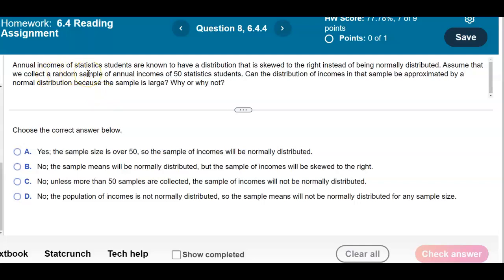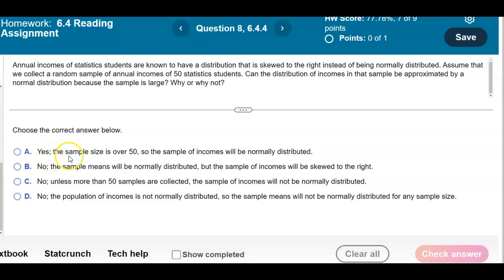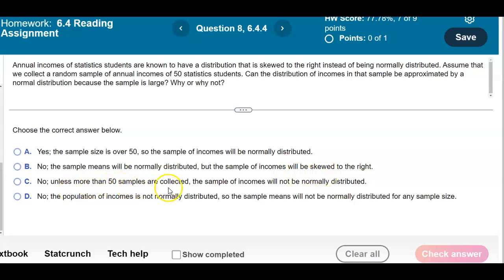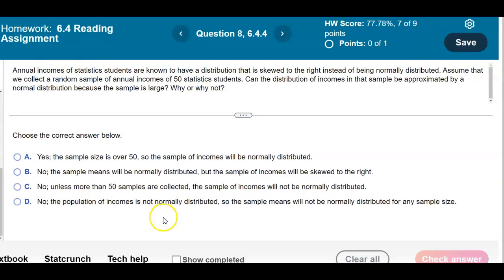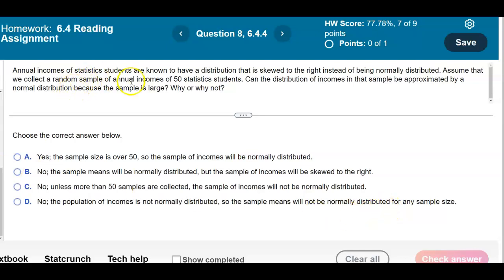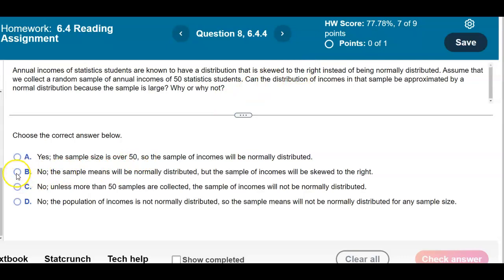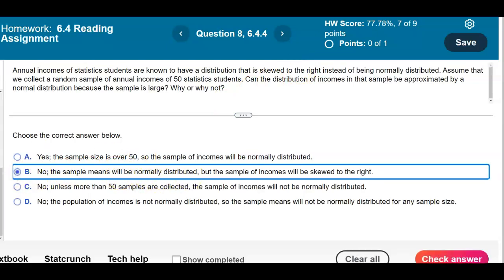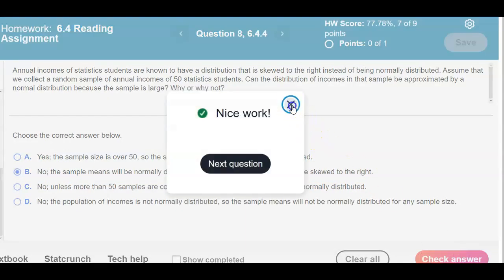Math 14 6.4.4 Can the distribution in q sample be approximated by a normal distribution?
Annual incomes of statistics students are known to have a distribution that is skewed to the right instead of being normally distributed. Assume that we collect a random sample of annual incomes of 50 statistics students. Can the distribution of incomes in that sample be approximated by a normal distribution because the sample is​ large? Why or why​ not?